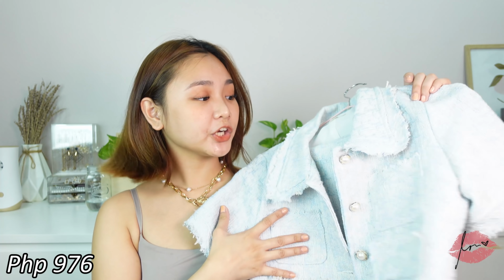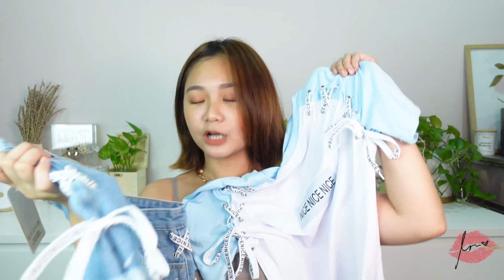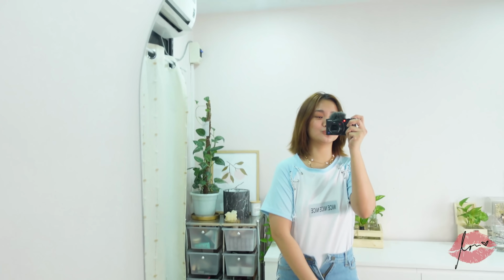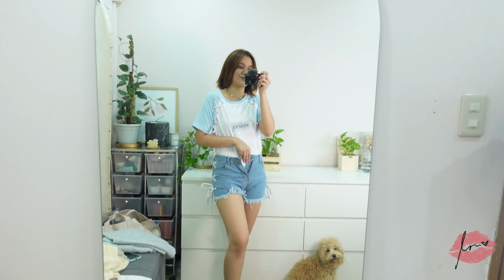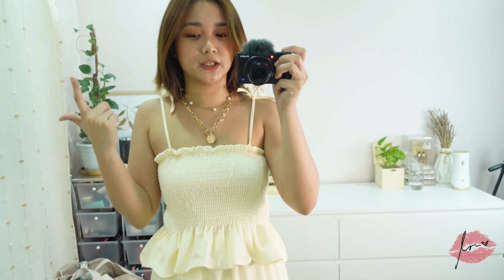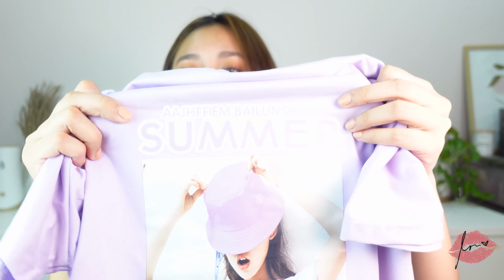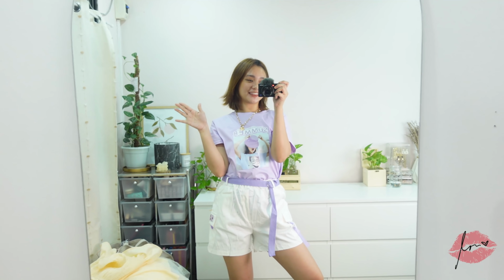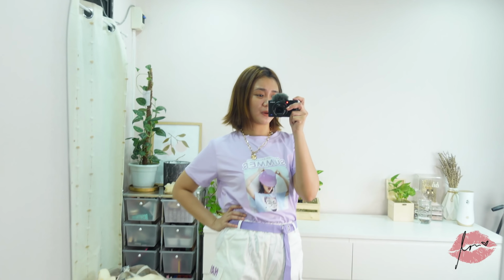TRYING OUT ~aEsTheTiC~ KOREAN OUTFITS (FAIL!)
Product Links: (All items are size medium)

I AM JUST A MAKEUP LOVER, NOT A PROFESSIONAL.

Some products that work for me, MAY OR MAY NOT work for you.

Thank you, again! Byeeeeee!